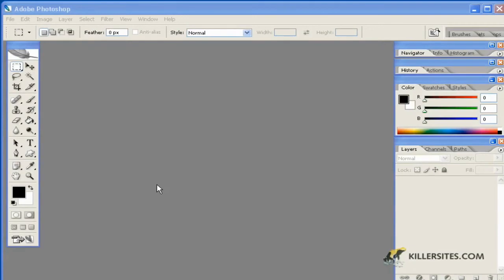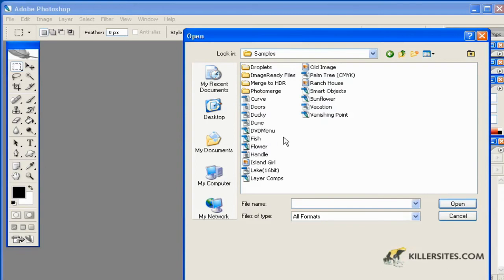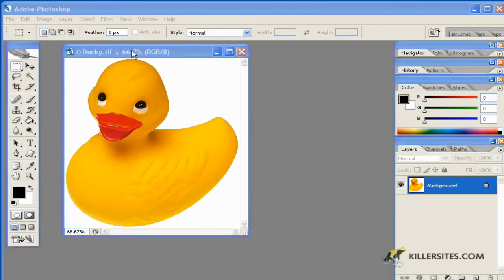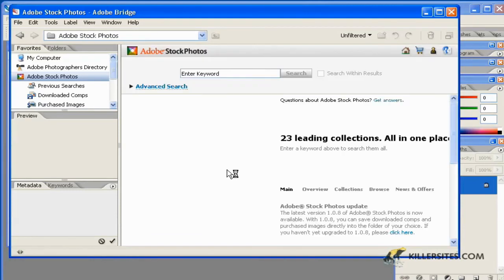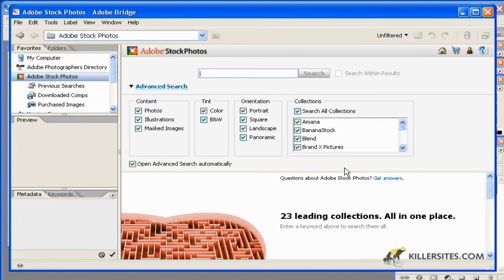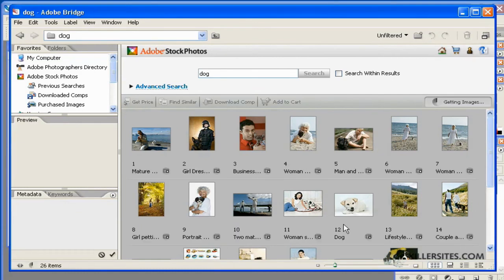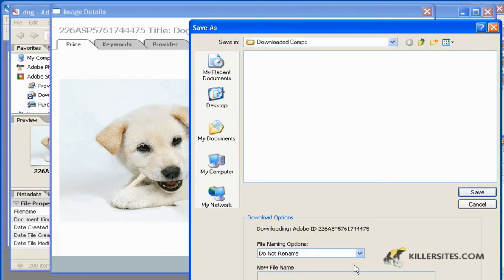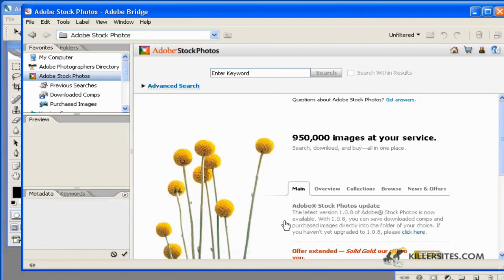Photoshop open images